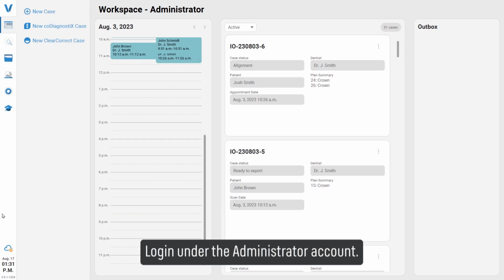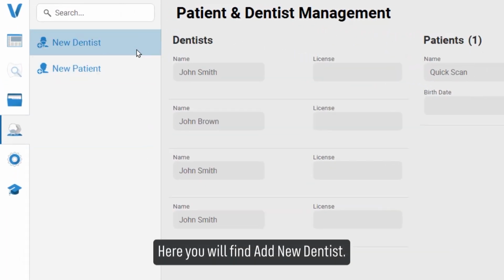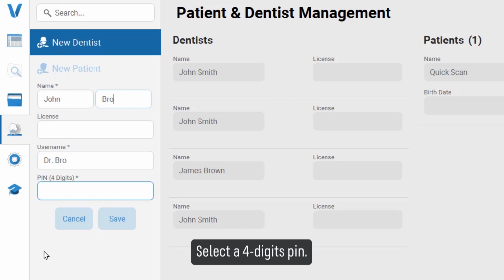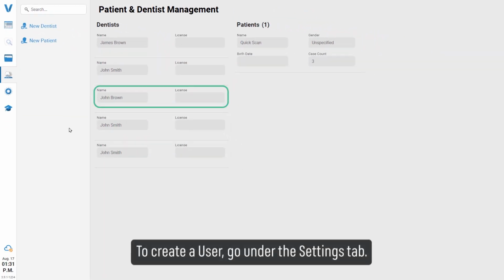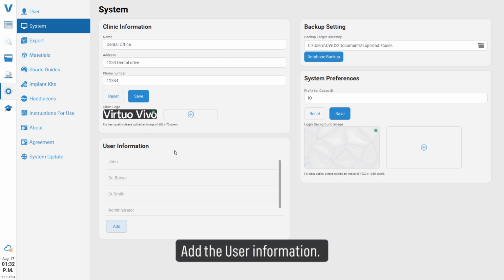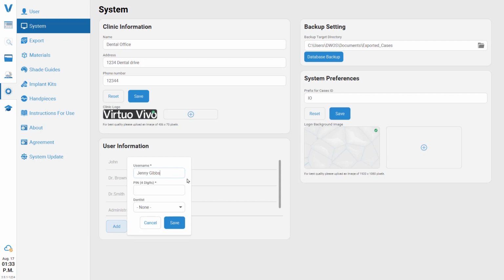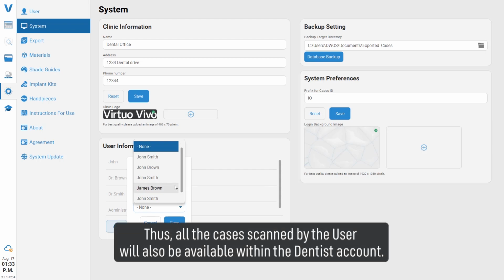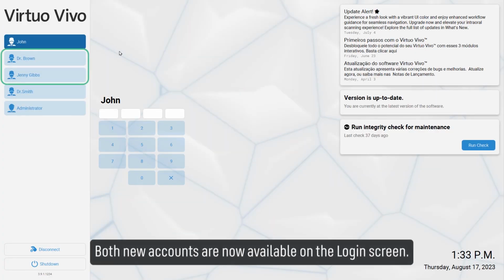How to Add New User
In this video you will learn how to create a new user account.